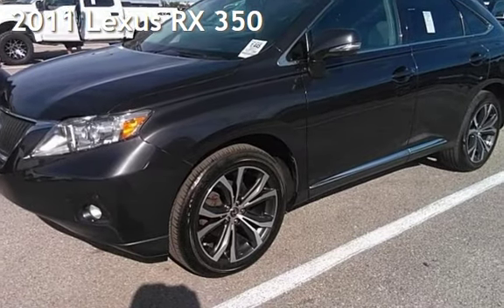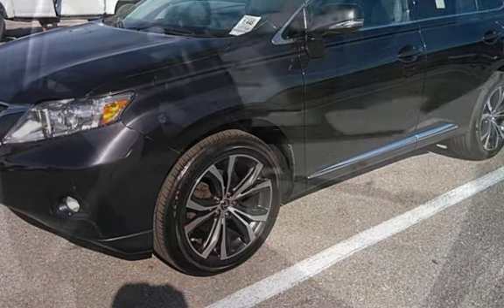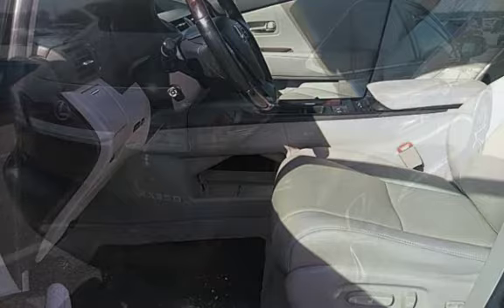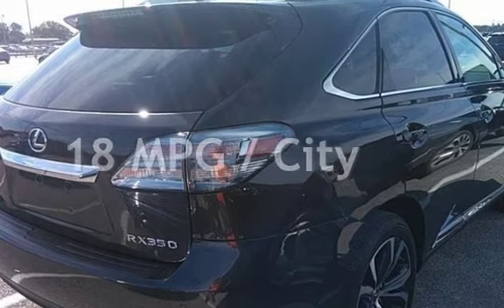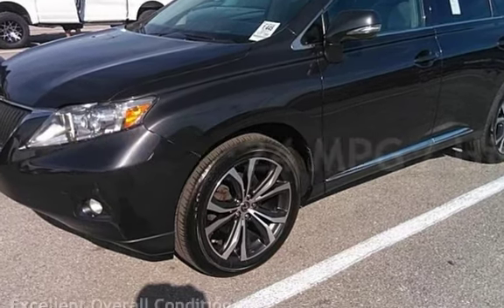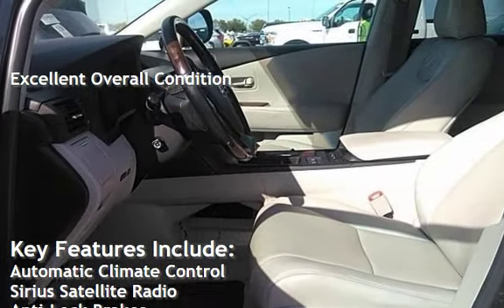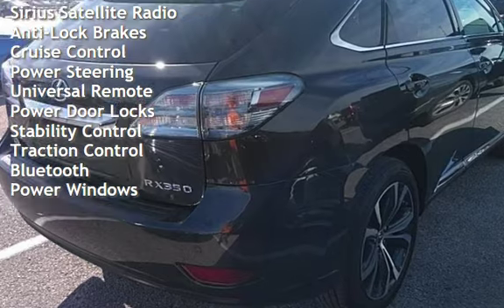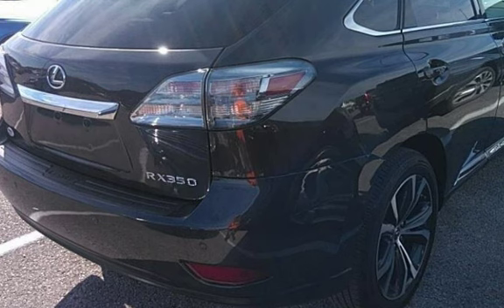2011 Lexus RX 350 for sale in Portland, OR